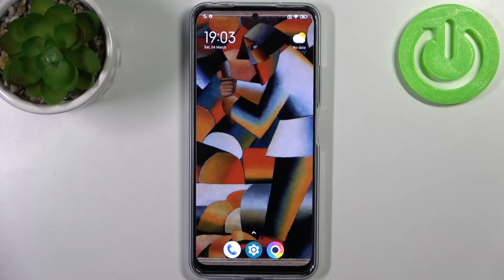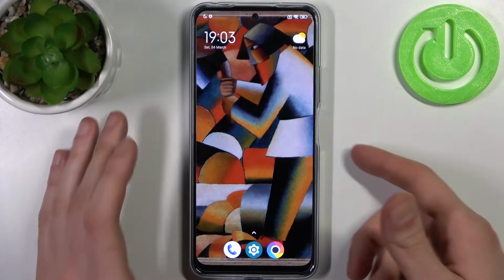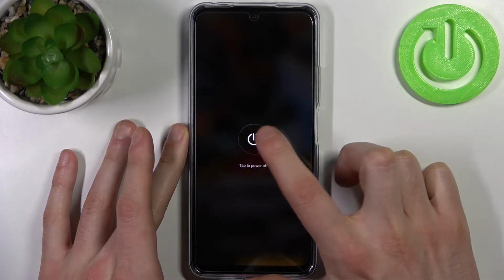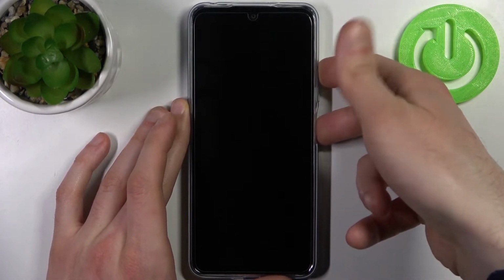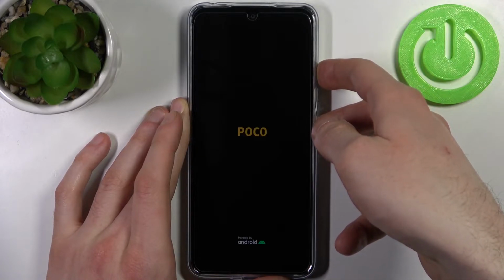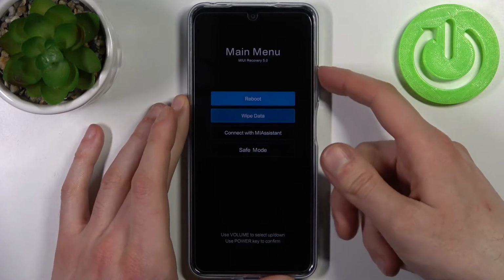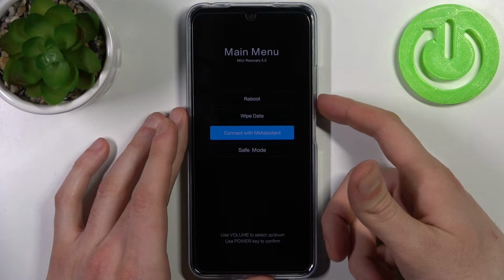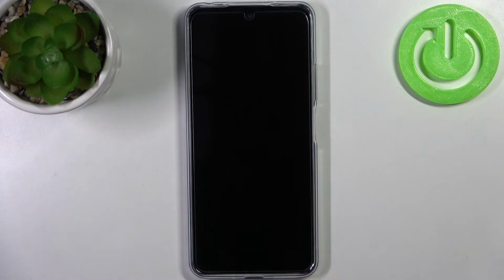How To Enter & Leave Recovery Mode On Poco X5 5g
Check more info about Poco X5 5g :
If you want to launch Poco X5 5g in recovery mode, this video could be crucial. Just follow our comprehensive video tutorial and discover how to finish this task. We sincerely hope that this guide has been useful to you. If it has, please take a moment to visit our YouTube channel, HardReset.Info. Consider giving us a like, leaving a comment, or subscribing to our channel, as it immensely assists us in creating helpful content for you!

How to start Poco X5 5g in Recovery Mode ?
Poco X5 5g Recovery Mode ?
How to leave recovery mode in Poco X5 5g ?
How to access recovery mode on Poco X5 5g ?